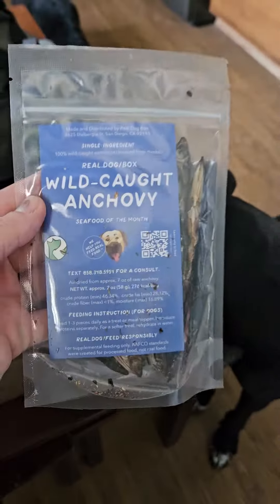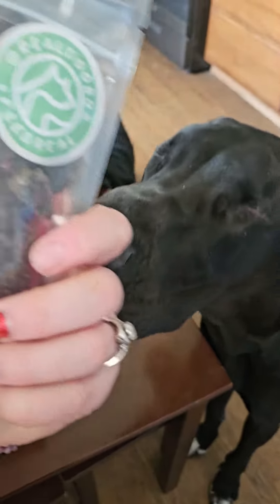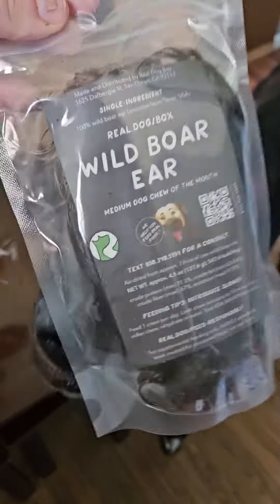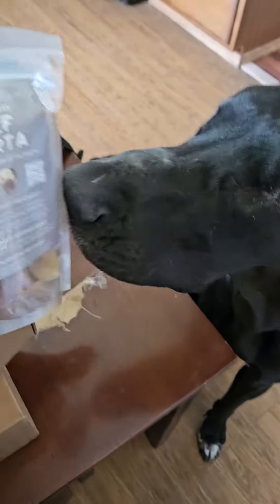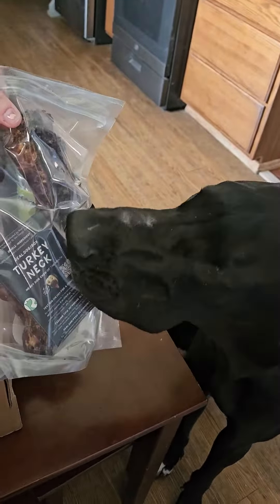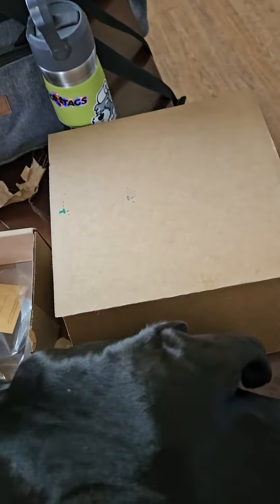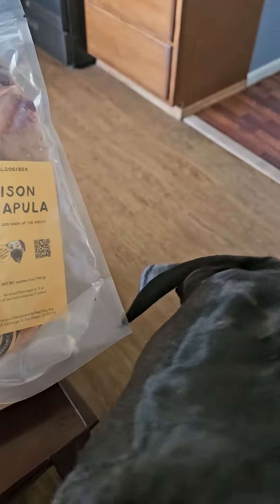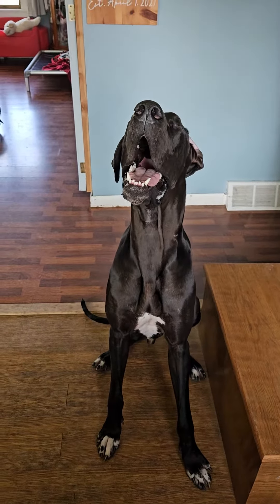our 2nd real dog box